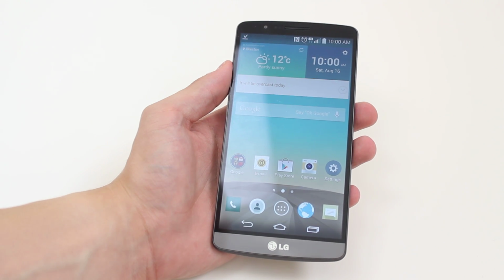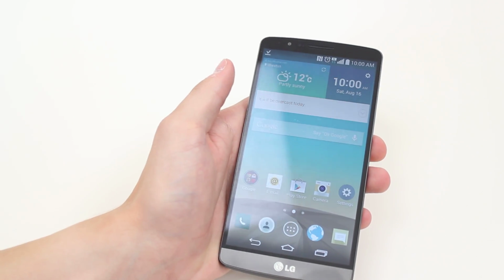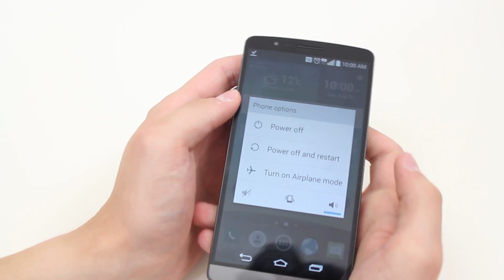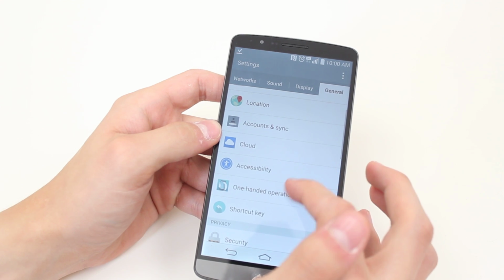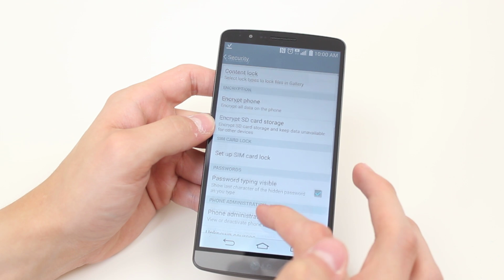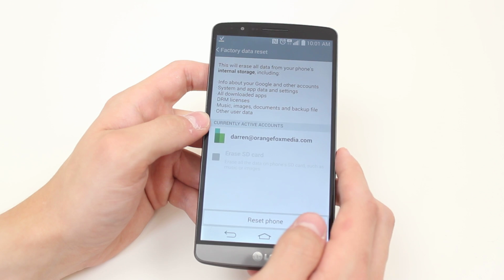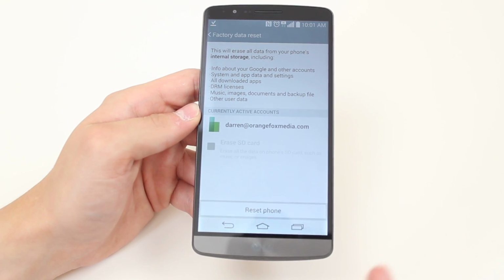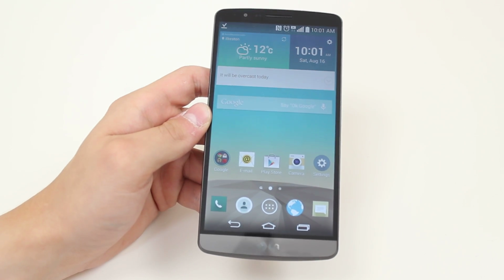How To Restart Crashed/Frozen - LG G3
A video how to, tutorial, guide on restarting a crashed/frozen LG G3.